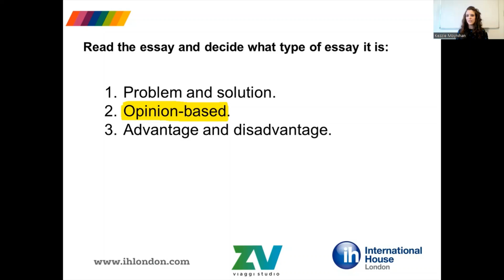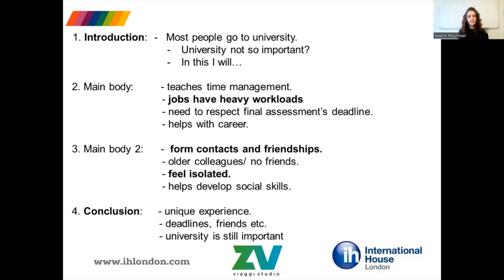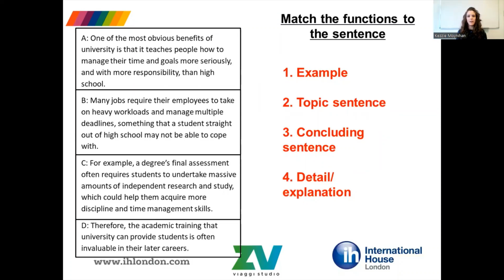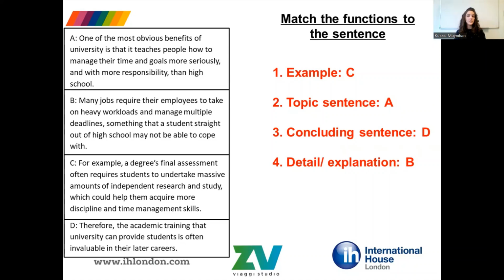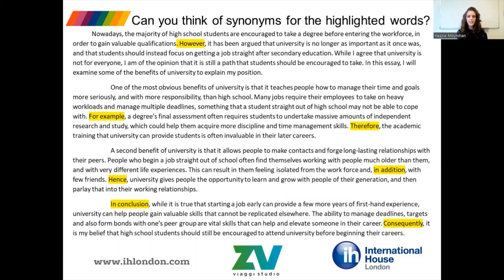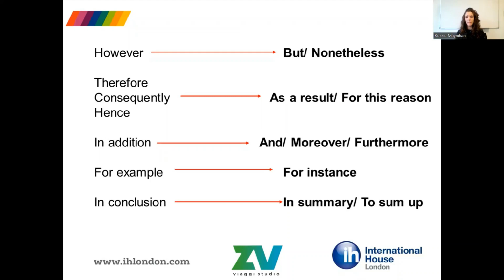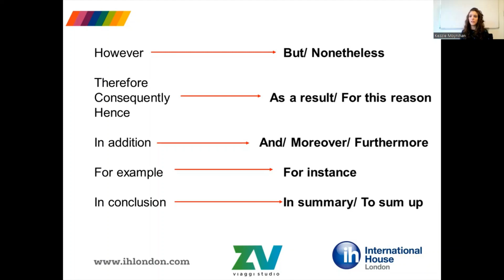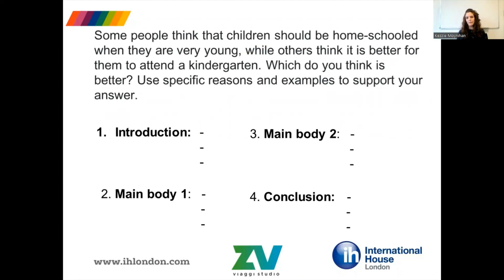Pillole di Inglese: Academic writing | Zainetto Verde in collaborazione con International House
Terza puntata del corso "pillole di inglese", di Zainetto Verde Viaggi Studio in collaborazione con International House London